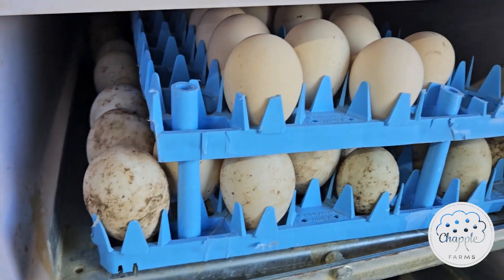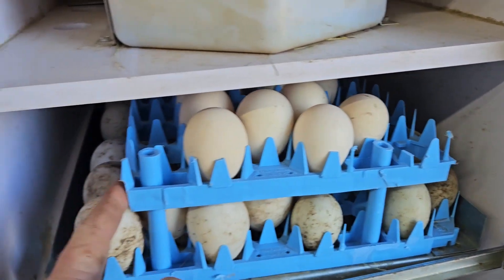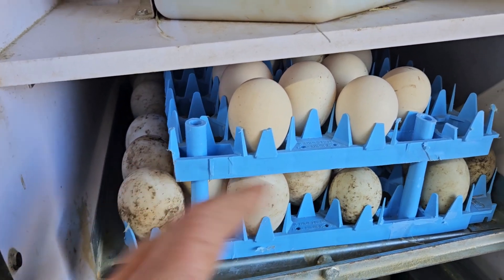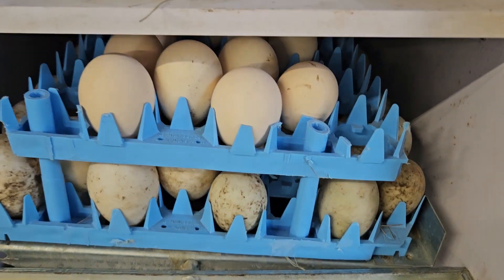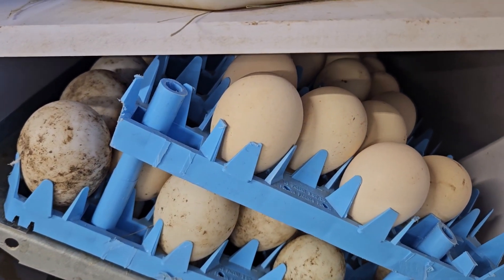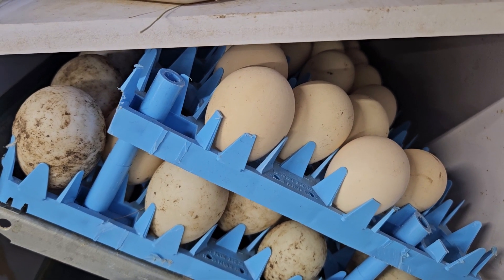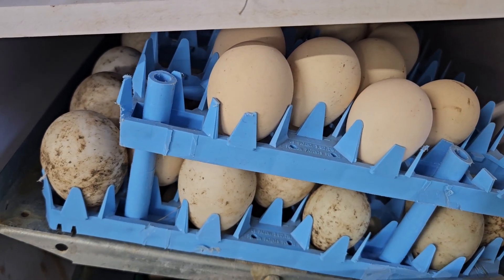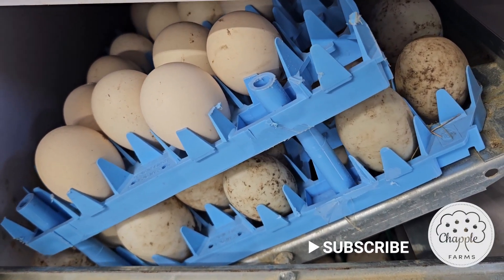How to increase capacity of 1502 Sportsman